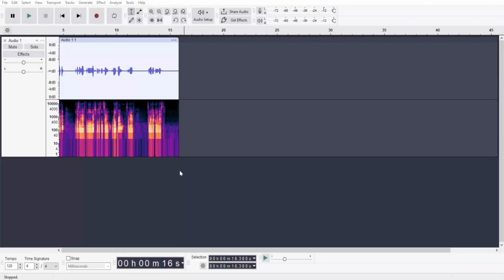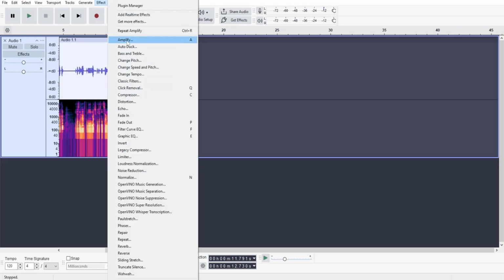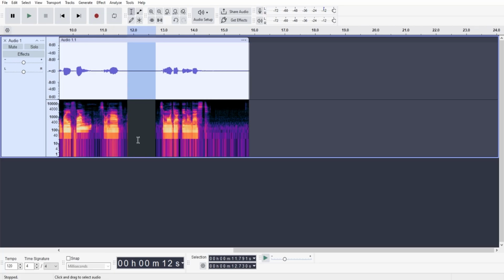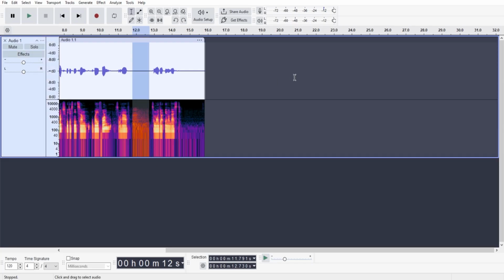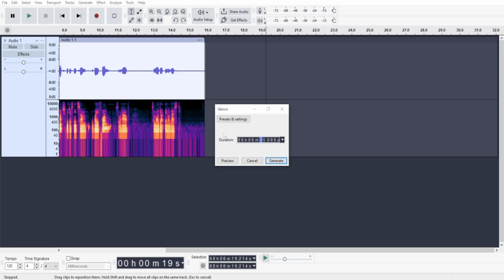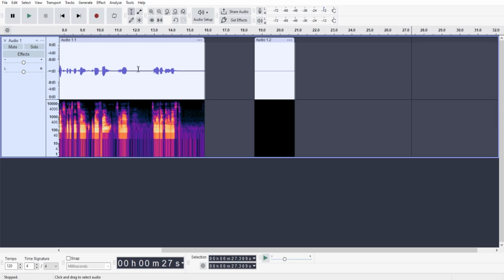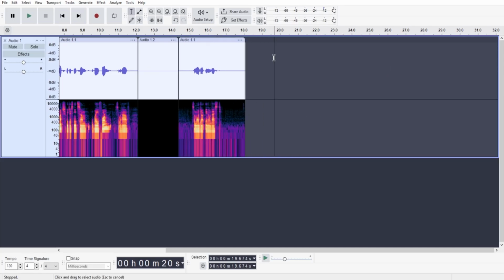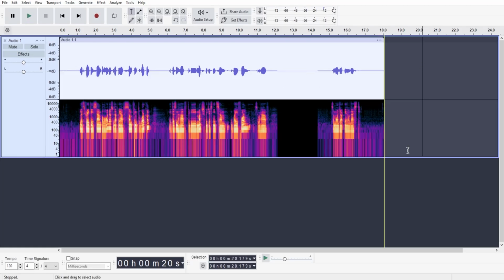How to Insert Silence in Audacity | Quick Tutorial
In this Audacity tutorial, you'll learn how to quickly create silence from your existing audio recording using Amplify audio editing effect and how to generate silence and then insert it within your audio track using generate silence function.